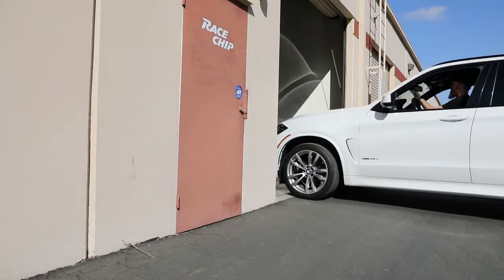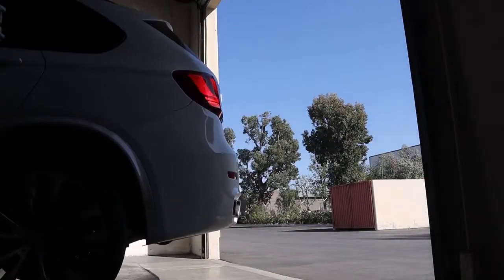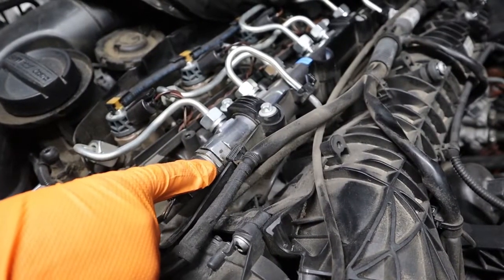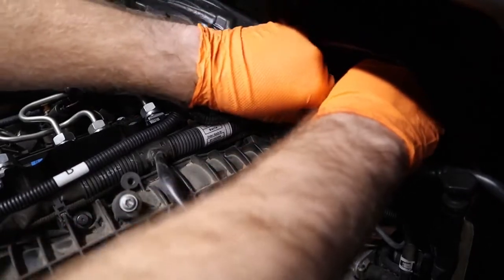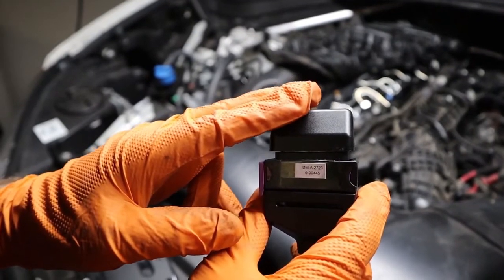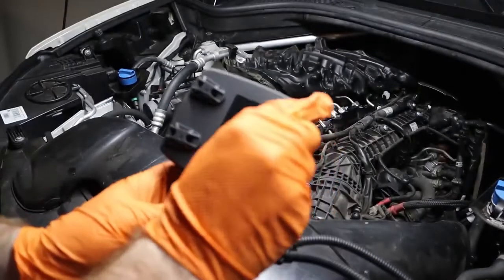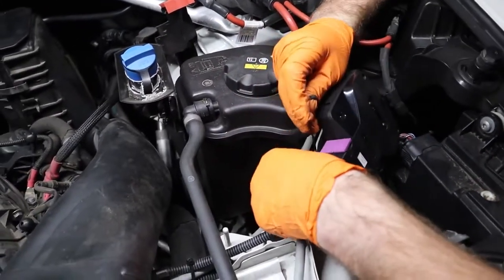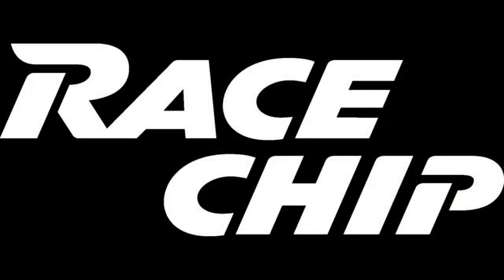Chiptuning BMW X5 35d N57 Diesel Engine by RaceChip Tuning Box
Installation of a RaceChip performance upgrade in a BMWX5 35d with the N57 Engine. The installation is similar on the following vehicles equipped with the N57 Engine. RaceChip is a plug & play add-on control unit for more power and torque for turbocharged and supercharged vehicles.